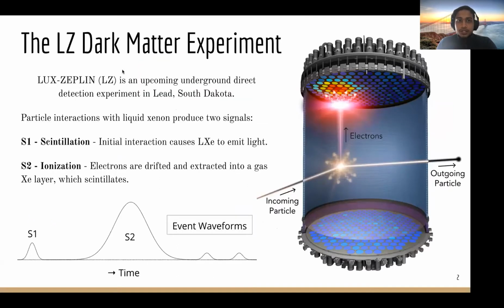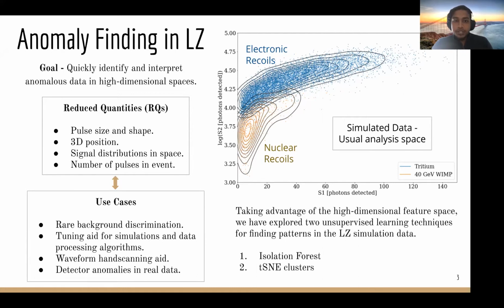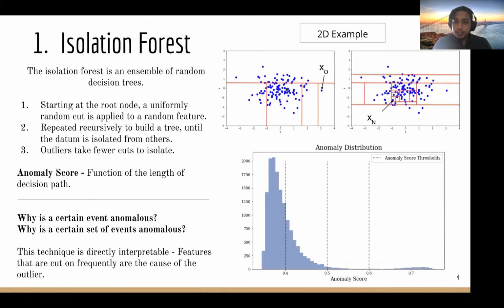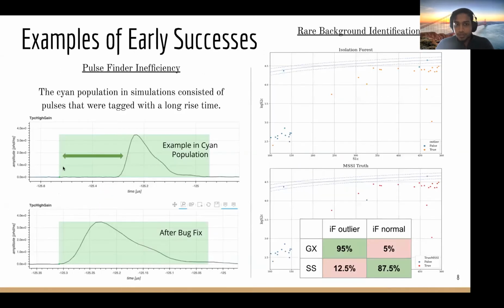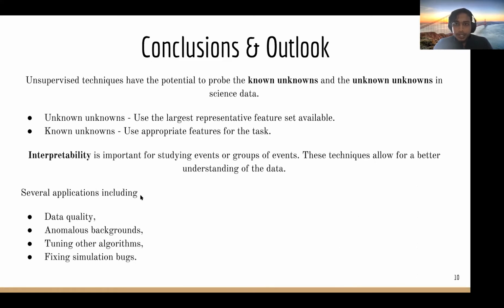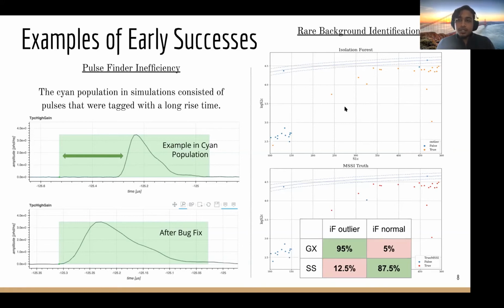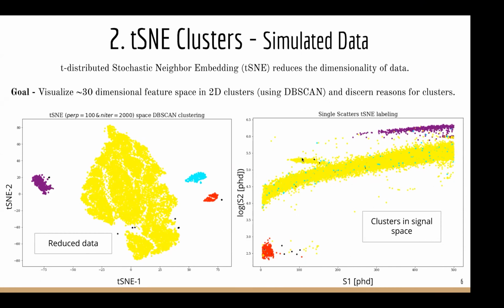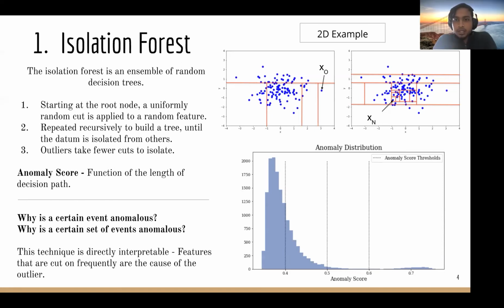"Anomaly Finding in the LZ Dark Matter Experiment" Chami Amarasinghe (University of Michigan) CFPU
Center for the Fundamental Physics of the Universe (CFPU) Student Machine Learning Initiative (SMLI) - Recorded November 17, 2020

Title: Anomaly Finding in the LZ Dark Matter Experiment

Description: LUX-ZEPLIN (LZ) is an upcoming, underground, dark matter experiment in Lead, South Dakota. We have investigated the utility of anomaly finding and clustering to quickly identify outliers, patterns, and their causes in the simulated data of LZ, with potential applications to actual data when the experiment comes online.